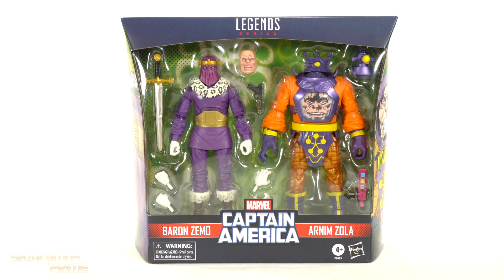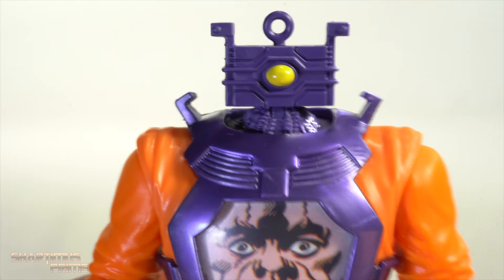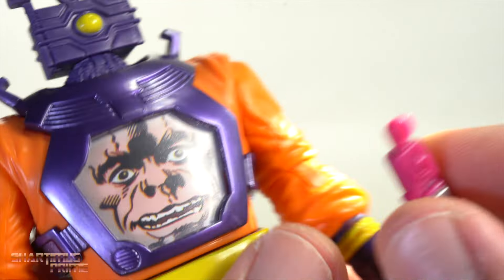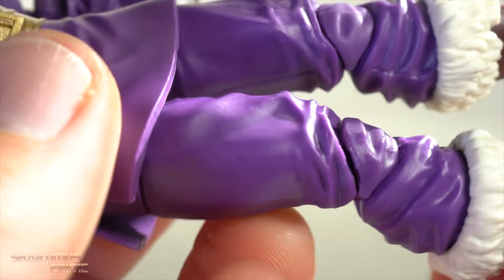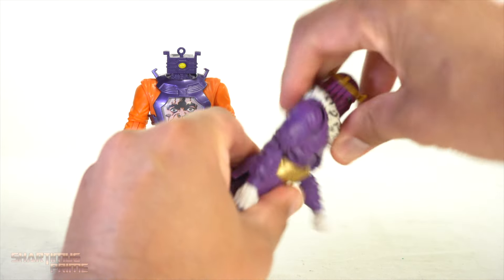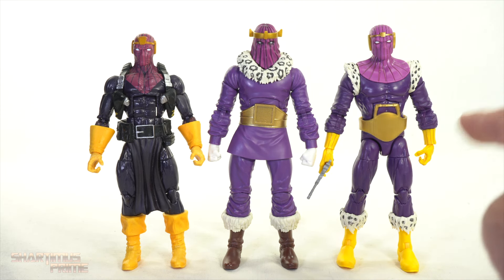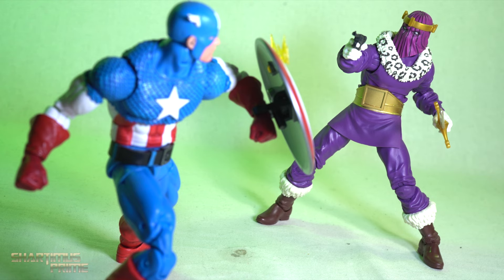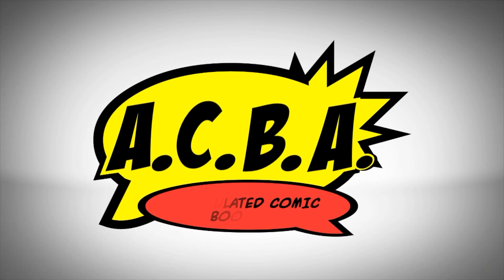Marvel Legends 2024 Baron Zemo and Arnim Zola 2 Pack Captain America Comic Amazon Figure Review